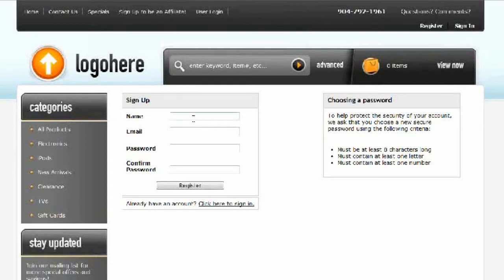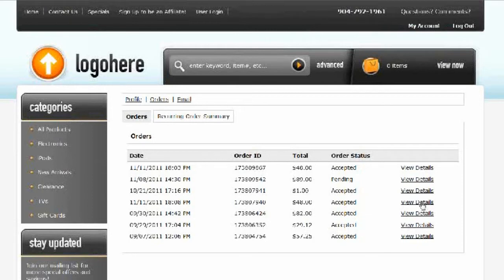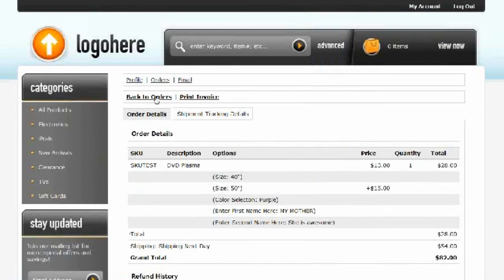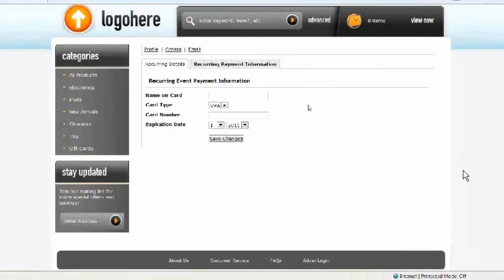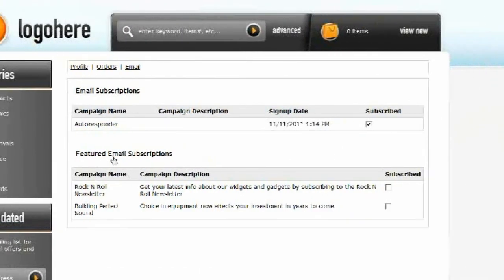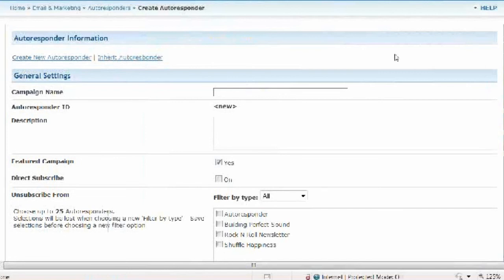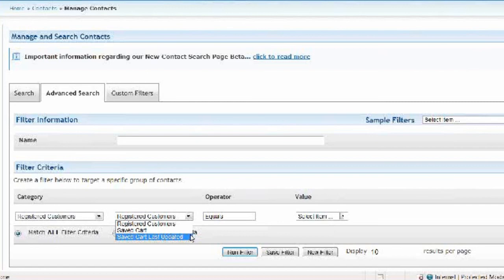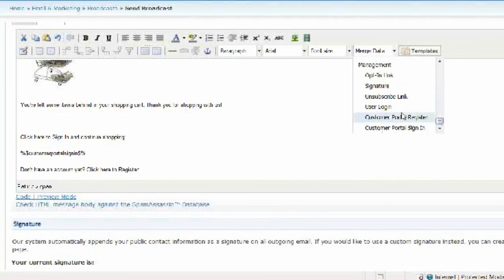Customer Login Portal, Launch and Learn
Launch and Learn with Product Management featuring Client Login Portal.  Releasing November 30, 2011.